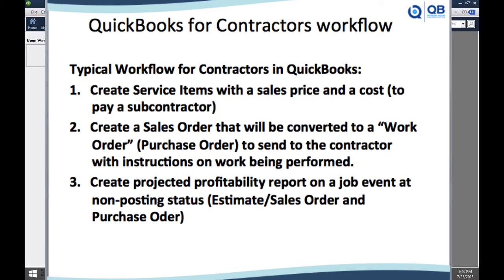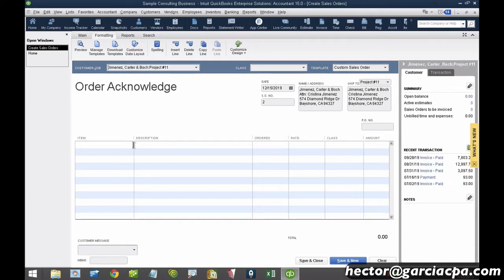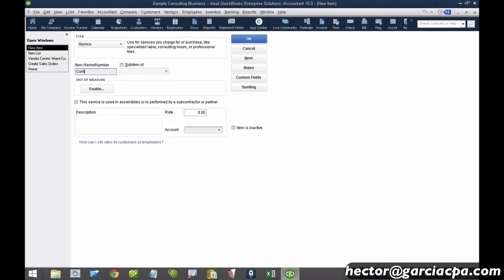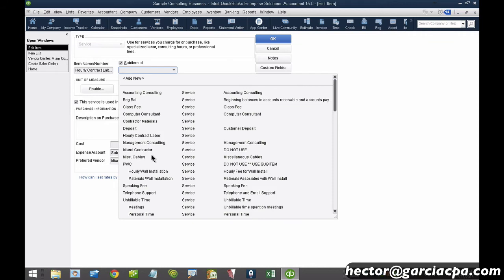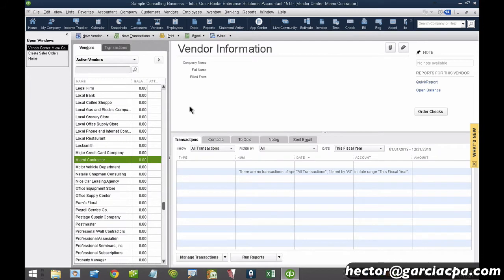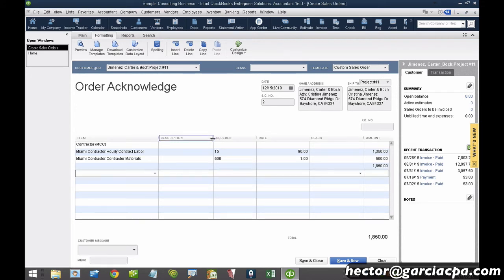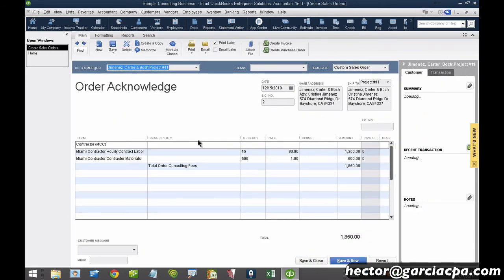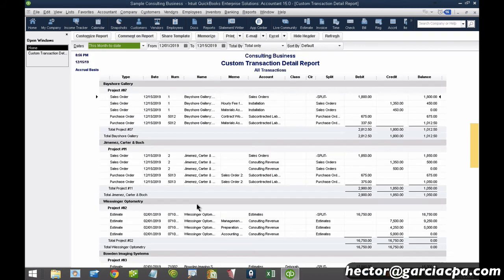QuickBooks for Contractors: Sales Orders & Purchase Orders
Hector Garcia, CPA shows a typical workflow for contractors that create estimates (or sales orders) and convert them to Purchase Orders to be given to subcontractors.  Also shows how to create service items for vendors.

00:00:18 – QuickBooks Desktop (sales orders) (additional customization) (order acknowledge) (create series of items) (example)
00:01:31 – Create new vendor (use as subcontractor)
00:01:44 – Item list (create new service item) (hourly contract labor) (this service is used in assemblies or is performed by a subcontractor or partner) (example)
00:04:04 – Edit item (subitem of)
00:04:54 – Create new group item (add both service item contractors into the group item) (example)
00:05:44 – Create sales orders (group item)
00:06:38 – Preview order acknowledge
00:07:09 – Create purchase order (create purchase order for selected items) (specify purchase order quantities for items on the sales transactions)
00:07:43 – Contractor work order (customize data layout) (additional customization)
00:09:08 – Reports (custom reports) (modify report: custom transaction detail report) (filters)